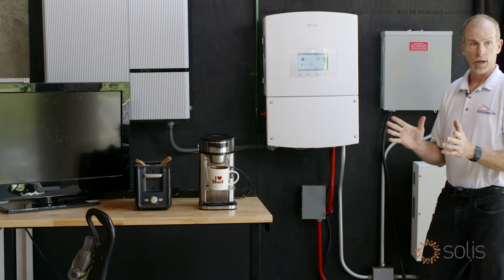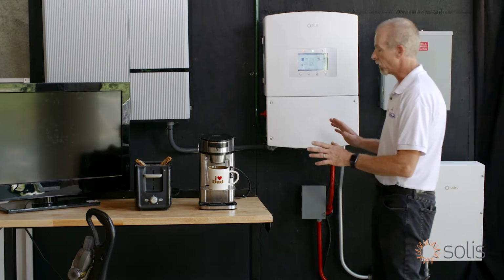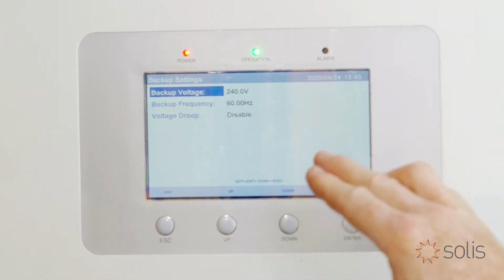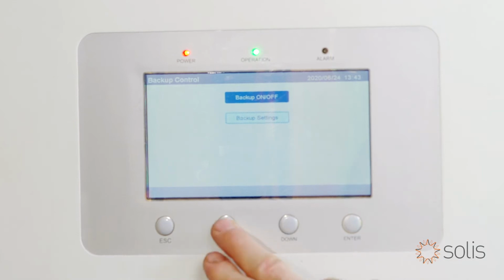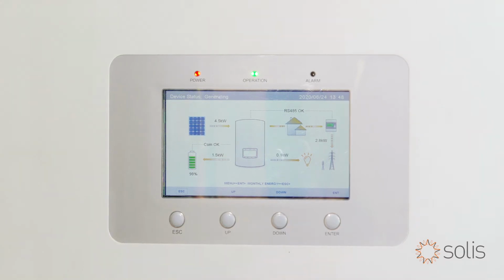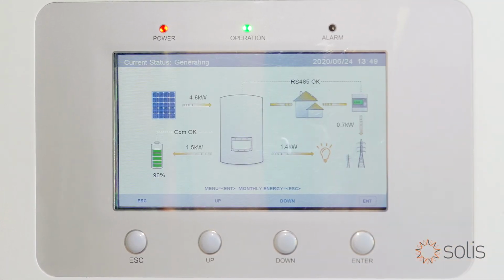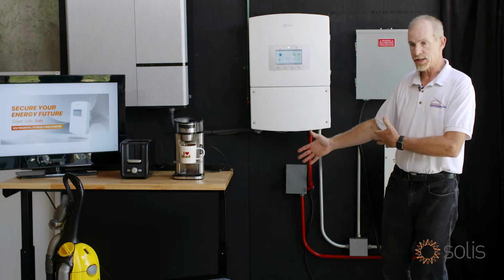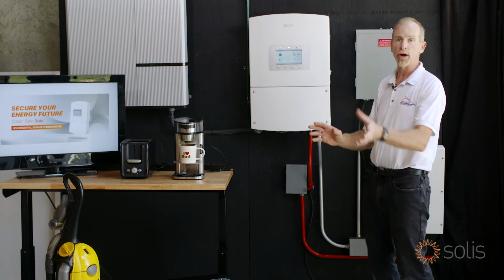USA: Solis Energy Storage Inverter Installation: Backup Power Operation: Part 16 of 20